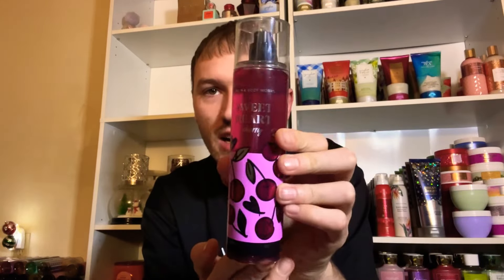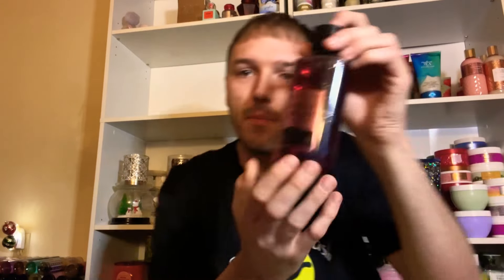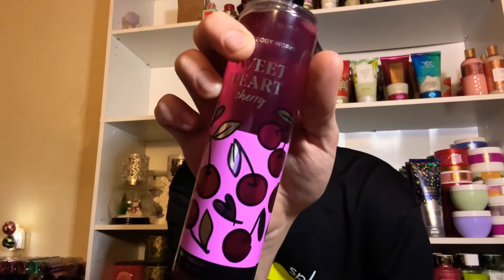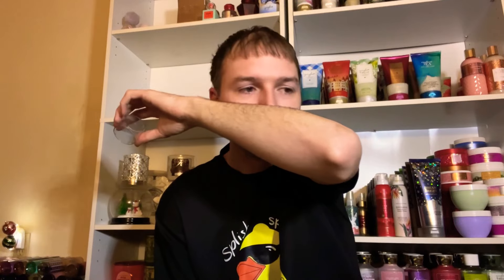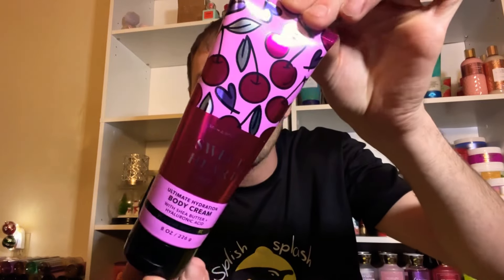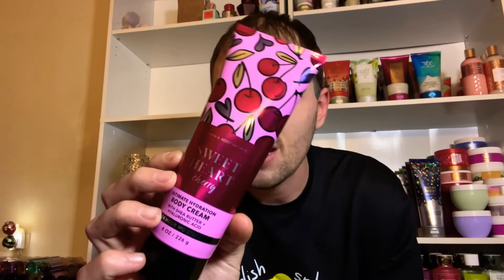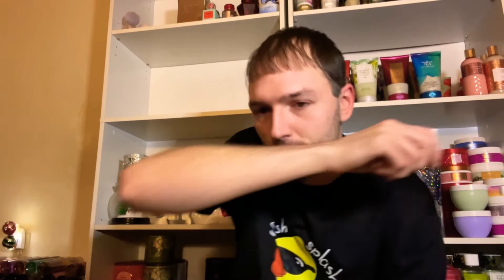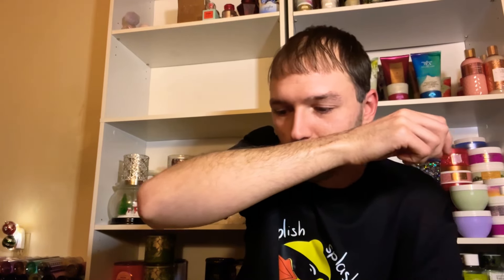Bath & Body Works | New Sweet Heart Cherry Body Care Review 🍒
Hey Gang! I finally got my hands on Sweet Heart Cherry! The new Valentines Day scent from @bathandbodyworks  I’ve waited to smell this on camera with you so I can give you my first impression! Did my mind change after I used it?